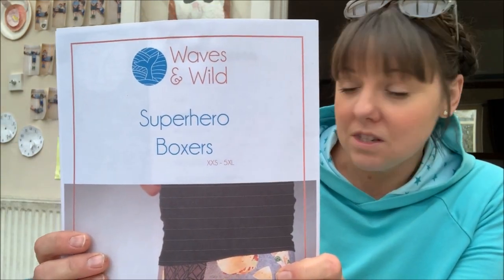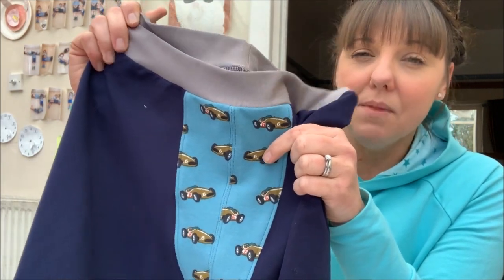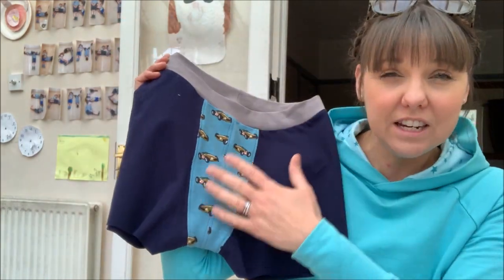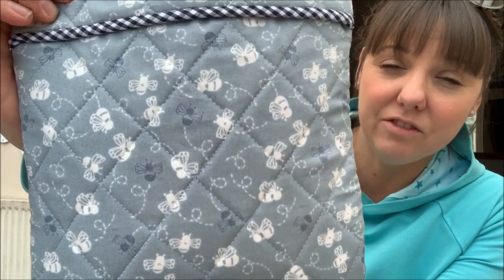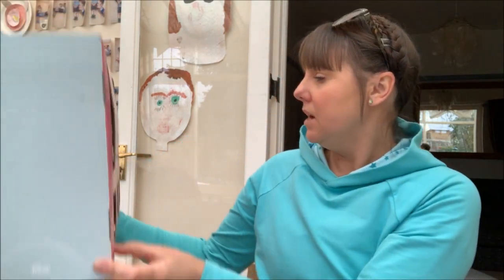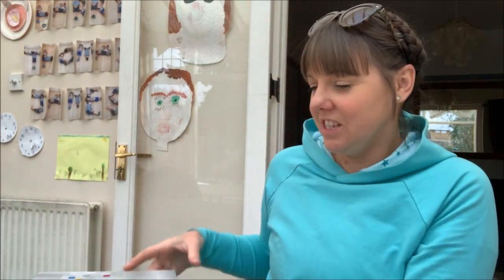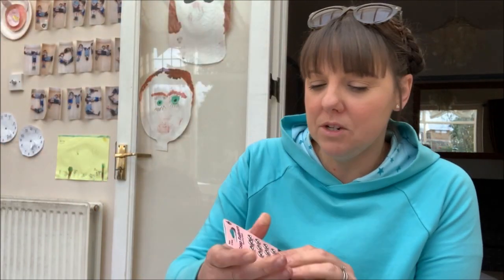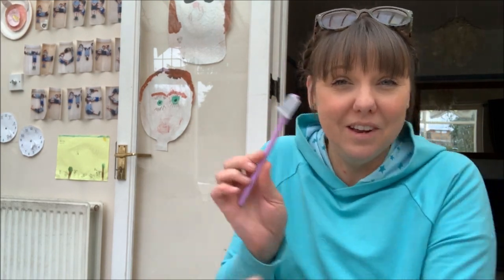Sew Little Time - Vlogmas 2022 - Day 13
Vlogmas Day 13 includes advent calendar opening from  @Beyondthepinkdoor  . Prym, Hemline and my own.

If you would like to support my channel by buying me a virtual coffee, you can do so Thank you so much :) DISCLAIMER: all donations will be put back into my channel and sewing related content.